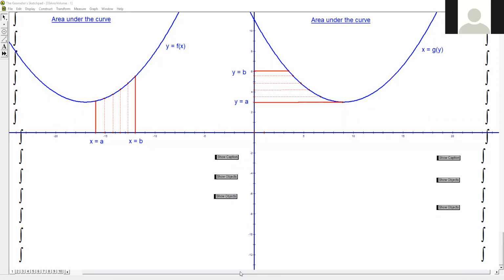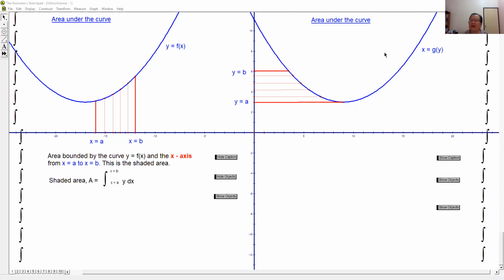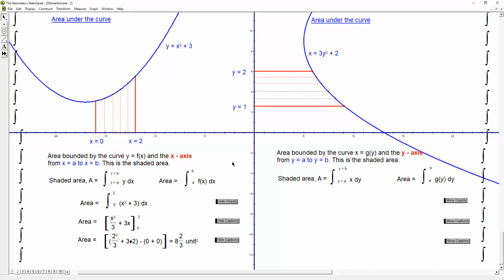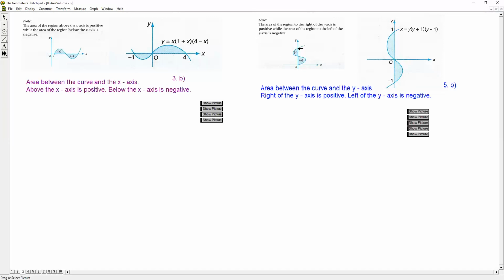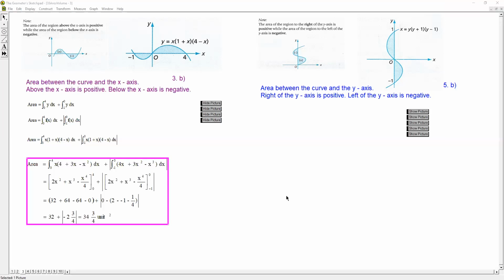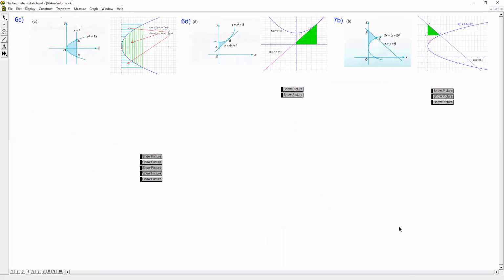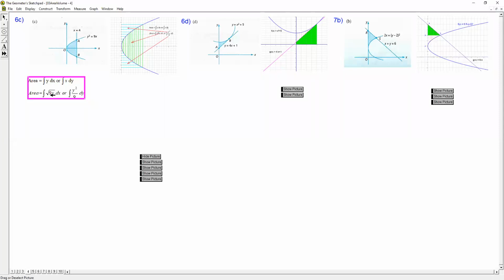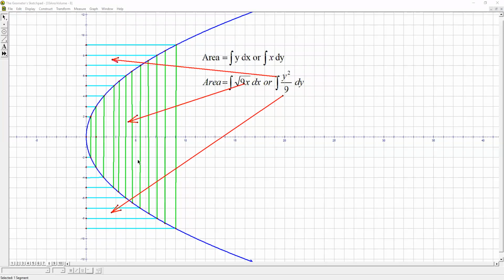Add Math Form 5 Chapter 3 Area (1)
Integration